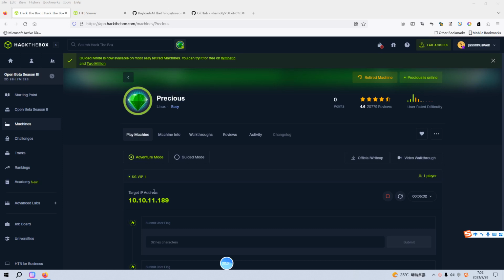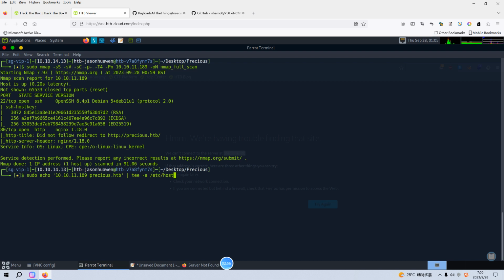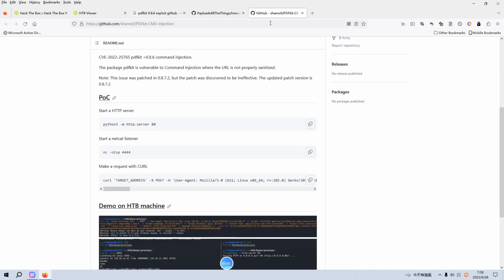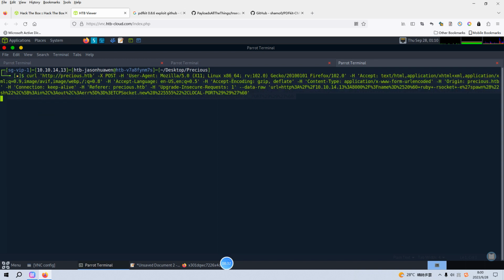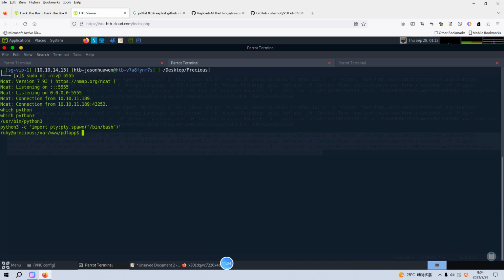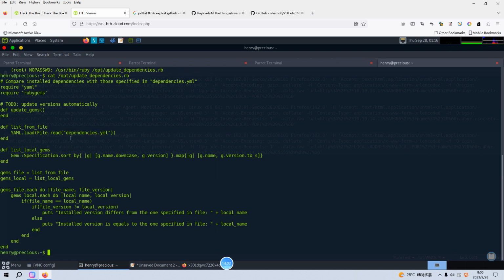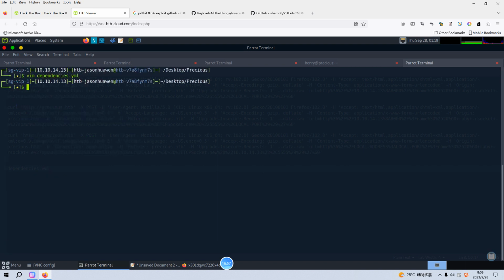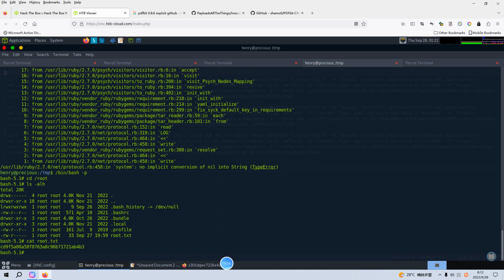Cyber Security | Ethical Hacking | Pentesting Lab | Hackthebox | Precious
Complete walk-through for Precious machine on the Hackthebox without any editing.